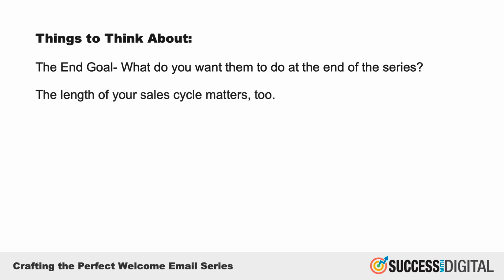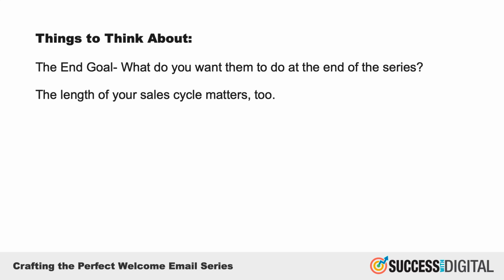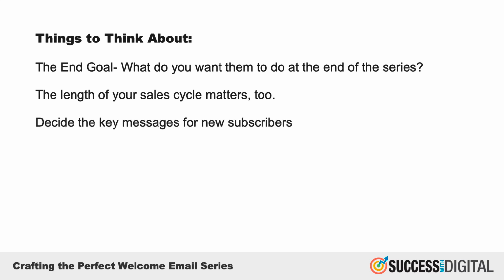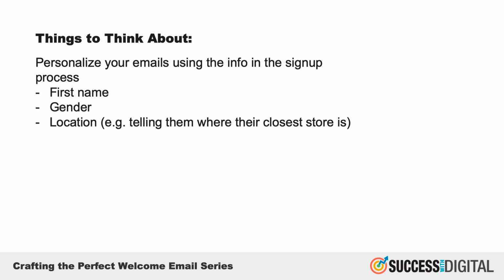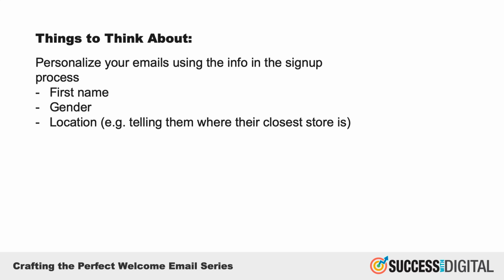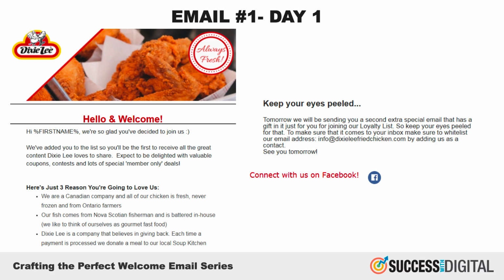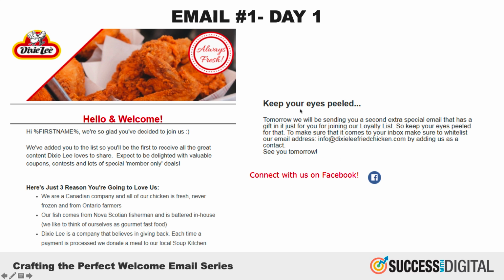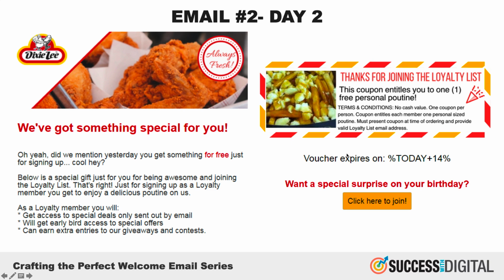3 welcome email series makings of a good series v1 1080p